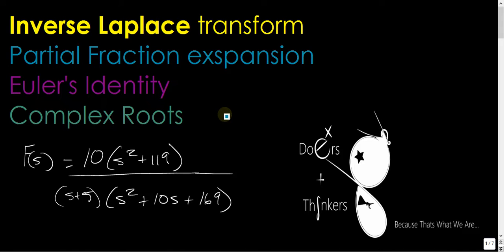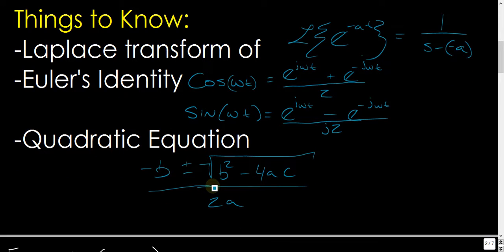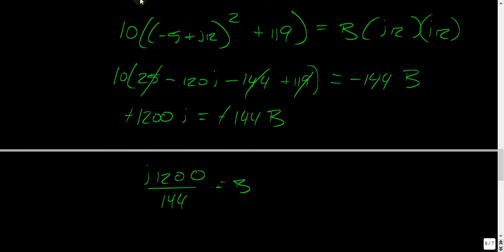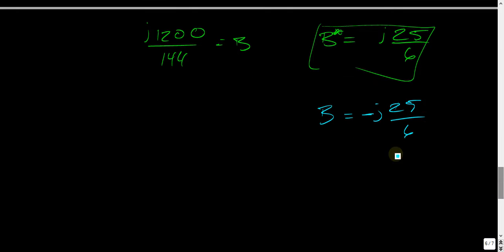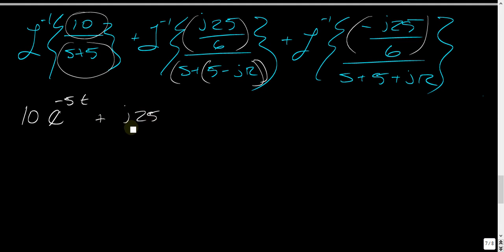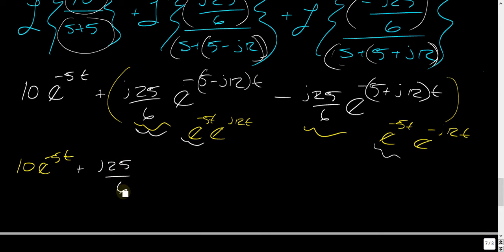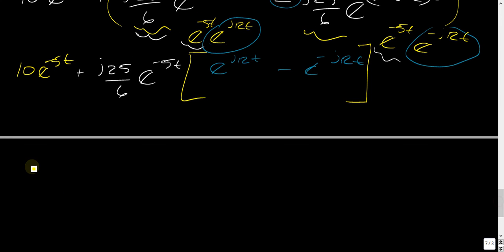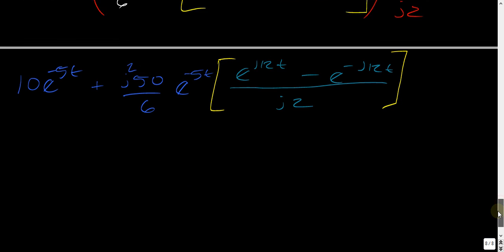How to: Inverse Laplace Partial Fractions with Complex Roots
"Doers and Thinkers" - Because that's what we are...

My goal with "Doers and Thinkers" is to help you get the answer your looking for as quickly as possible. So that you may get back to DOING and THINKING the worlds greatest innovations.